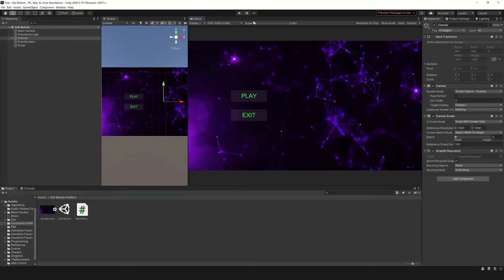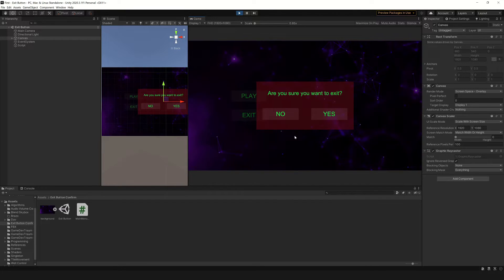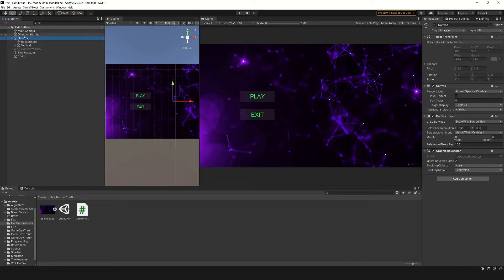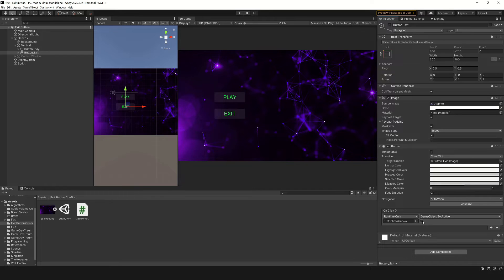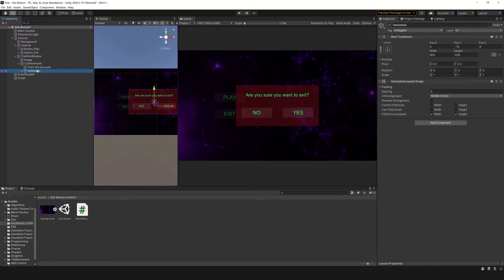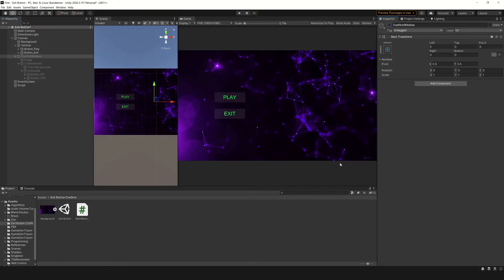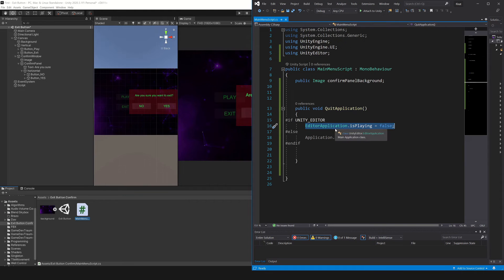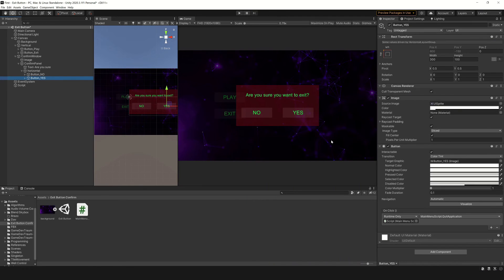{ How to EXIT GAME in Unity with CONFIRMATION DIALOG }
This Unity Package consists of a scene with two buttons, one to "Play" and one to "Exit", the first button does nothing, just for decoration, the second button displays a confirmation dialog that asks us if we are sure we want to exit the game or application, this Unity confirmation dialog has two buttons, the NO button and the YES button, the first closes the confirmation dialog and we return to the menu, the second closes the application or game in Unity.